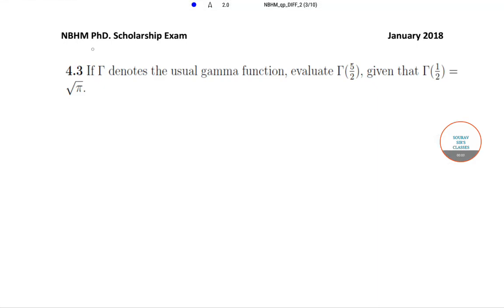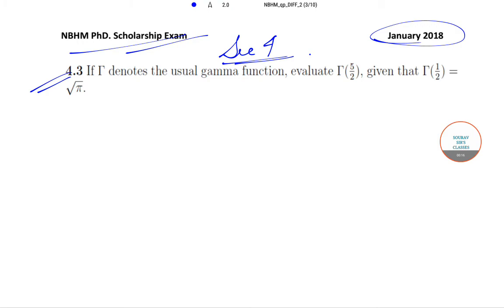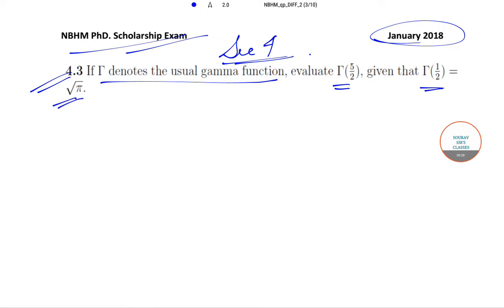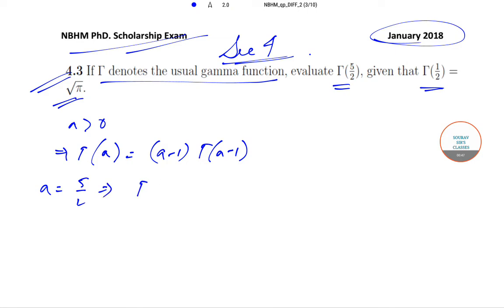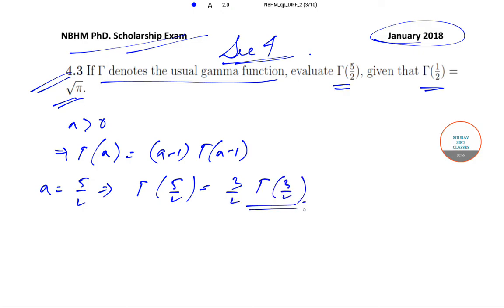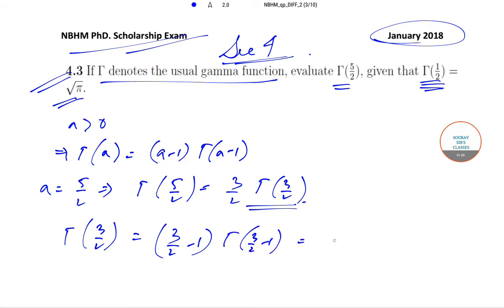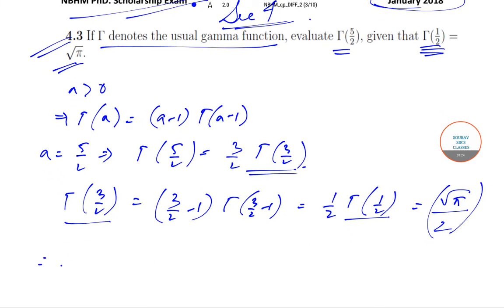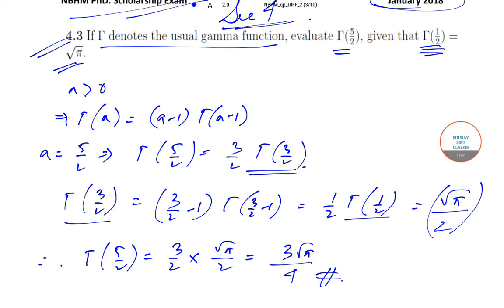Master NBHM PhD Problems: Step-by-Step Expert Solutions! 2024